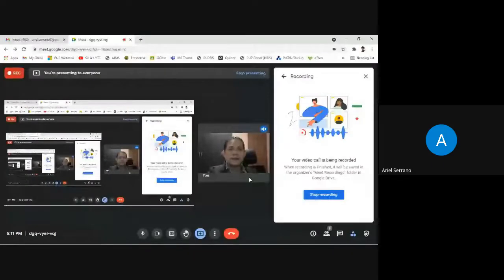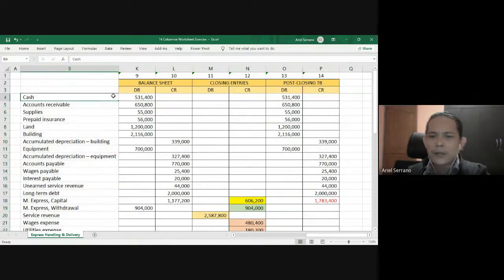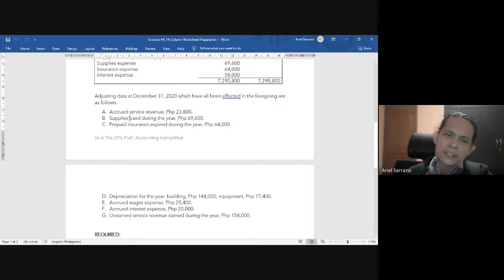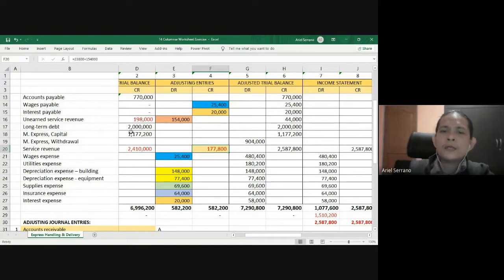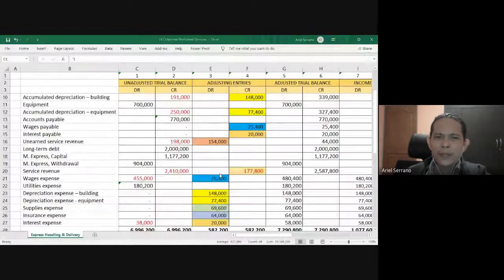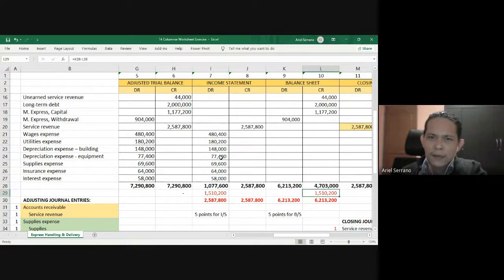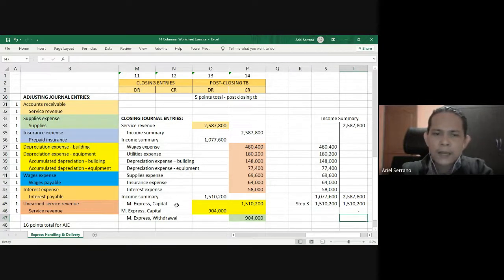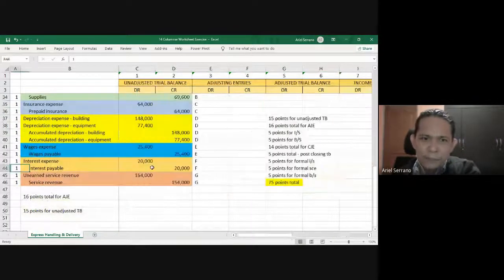Preparing a 14-Columnar Worksheet | Comprehensive Illustration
This is a comprehensive exercise to assist students on how to prepare a 14-columnar worksheet.